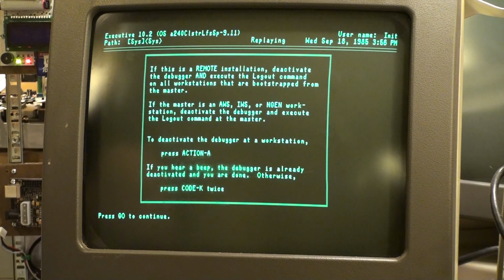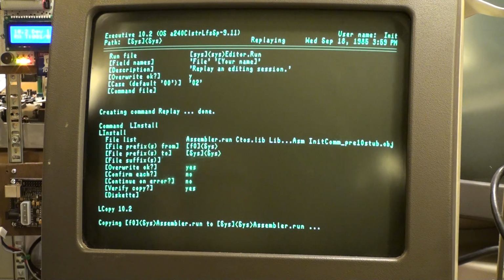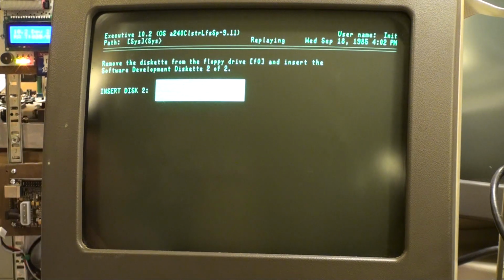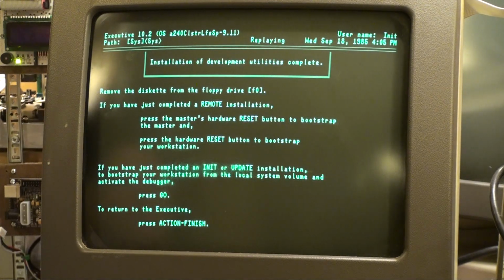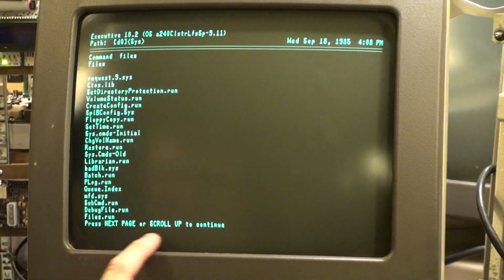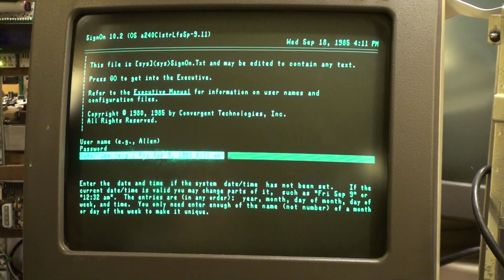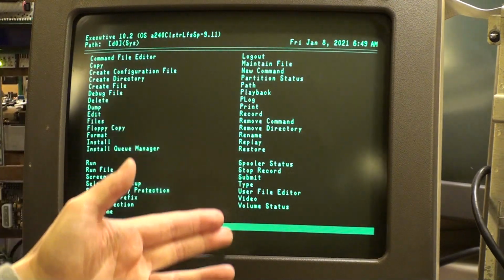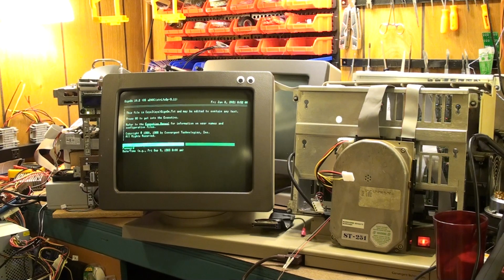Convergent Technologies AWS CTOS FULL Installation! [Part 2 of 2]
After a full month of constant trial and error testing, we FINALLY got a system to install, boot and run!  It only worked on machine Product # 99-01640, Serial # A-27077 using a physical Seagate ST-251.  David Gesswein's MFM Emulator comes close, but causes system crashes in several places.  But this one works!